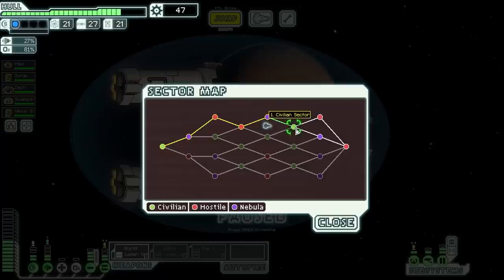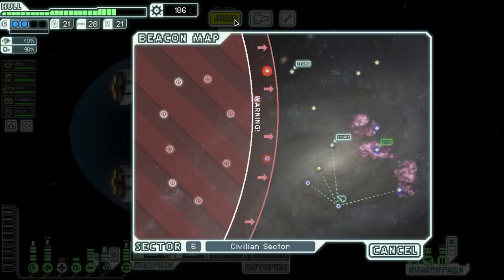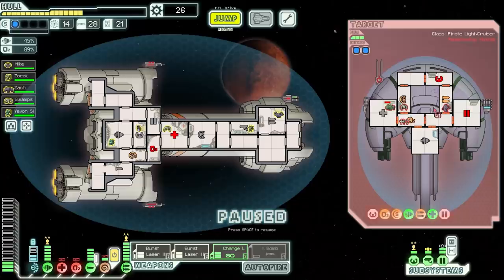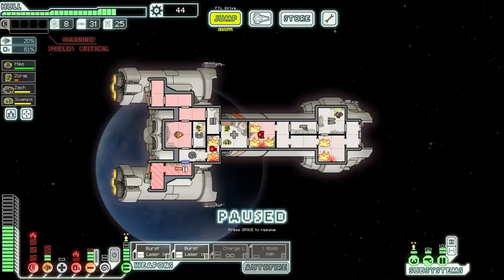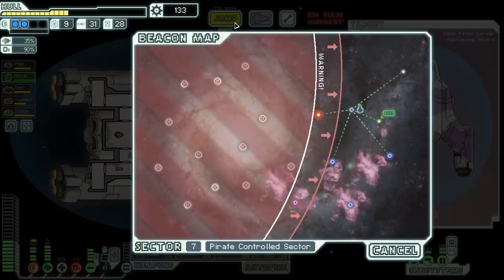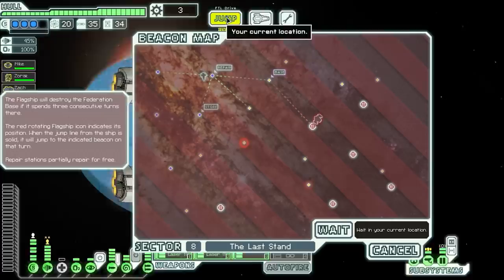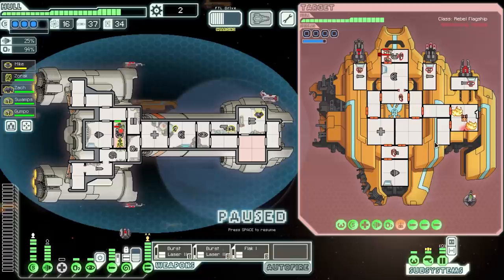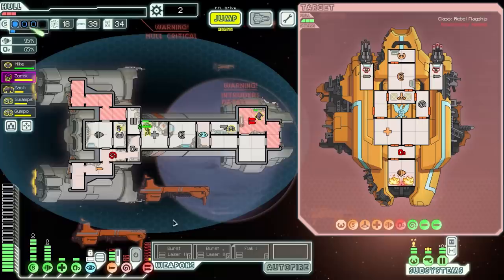FTL - Final Battle of the Peniston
Time to do the impossible - try to beat this game on Normal Difficulty